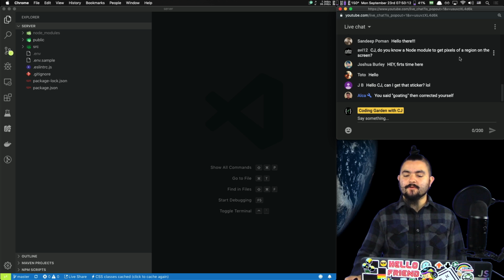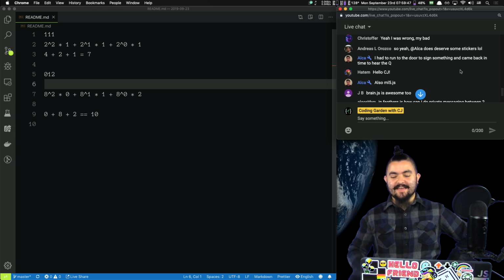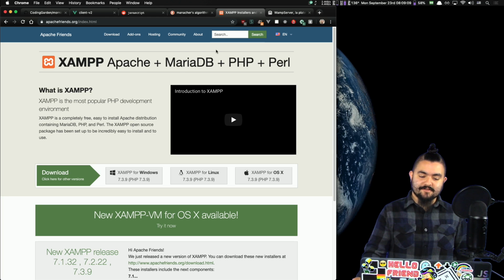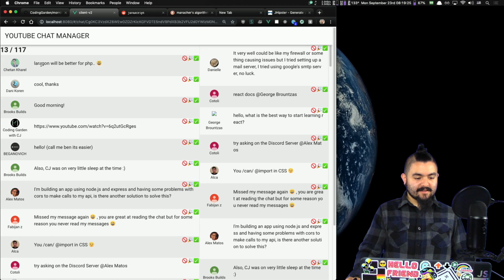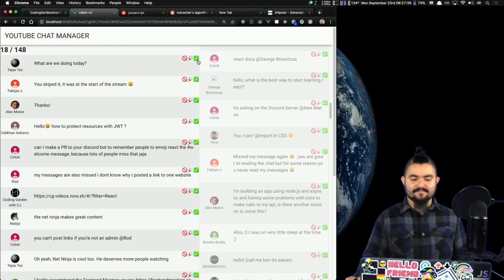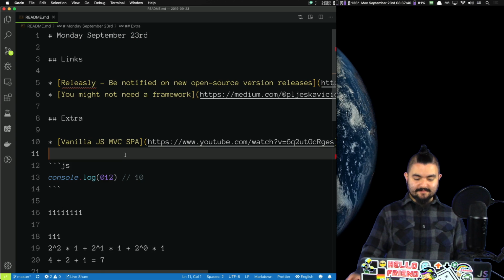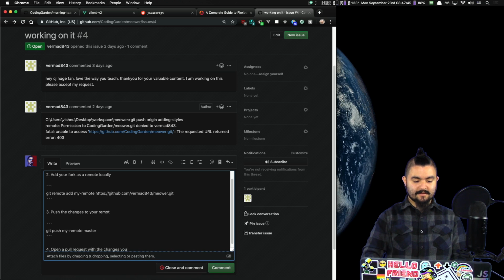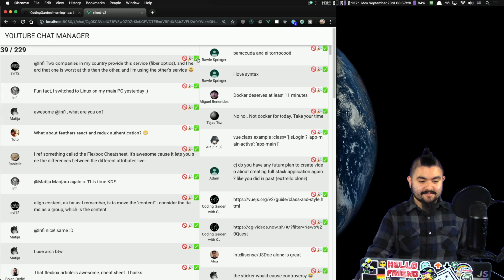Morning Tea - Monday September 23rd